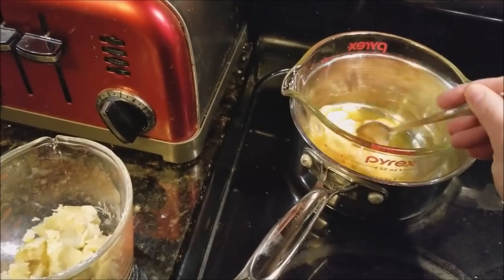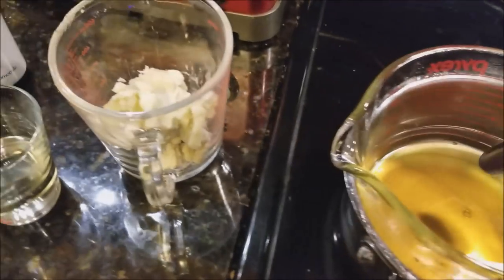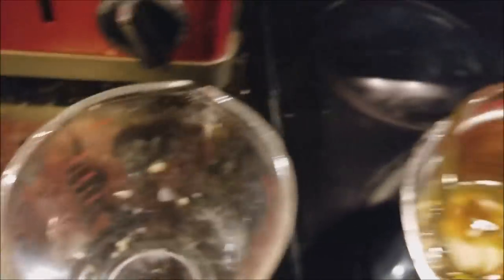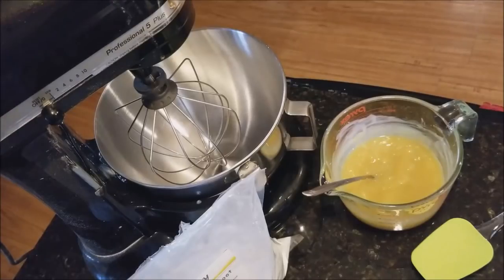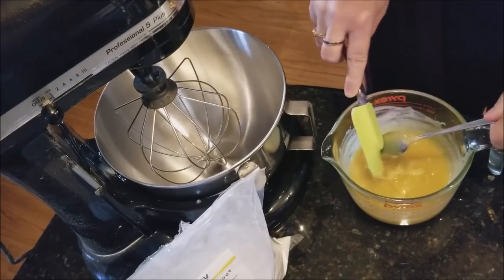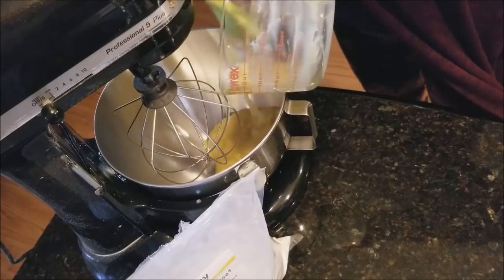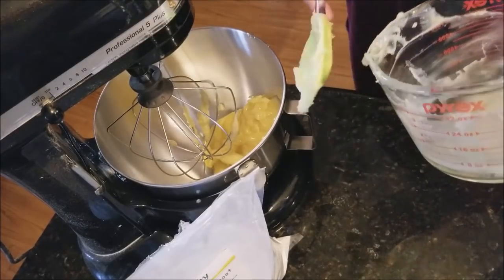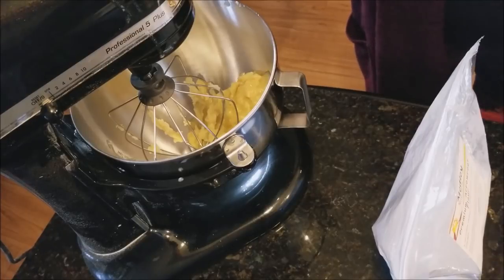Making Whipped Body & Beard Butter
Dual Purpose body and beard butter! Super Luxurious!